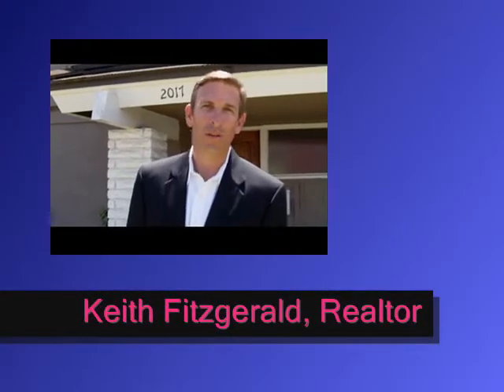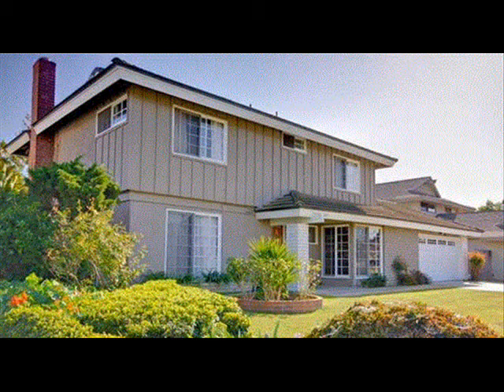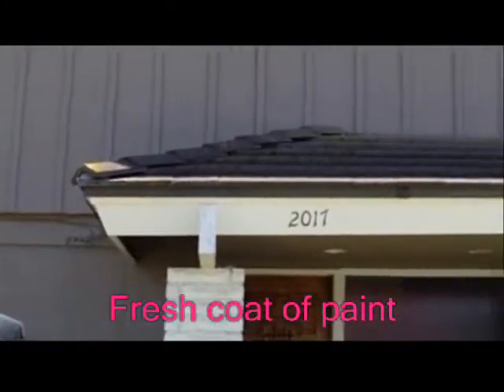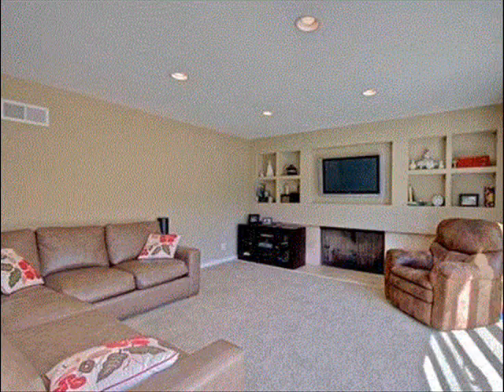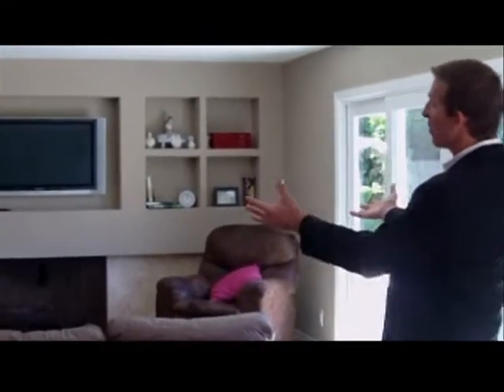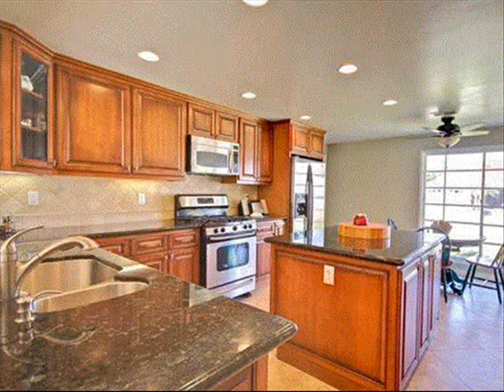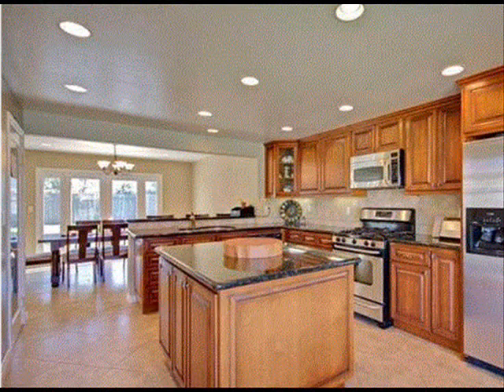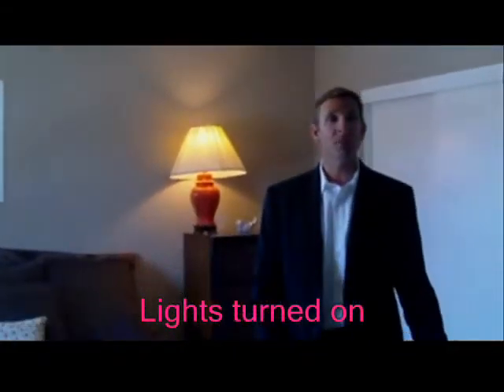Torelli Realty Staging 1 with Keither.wmv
Costa Mesa, California: Costa Mesa real estate company Torelli Realty offers tips when listing Costa Mesa homes for sale. These Costa Mesa home staging tips can be applied everywhere. Costa Mesa Realtor Keith Fitzgerald gives advice.